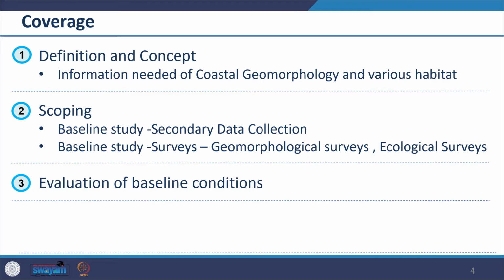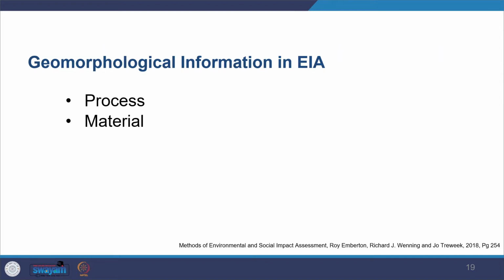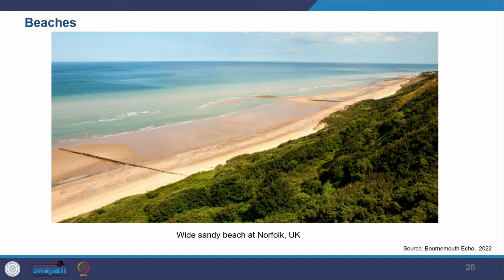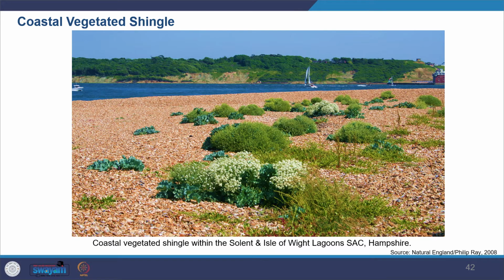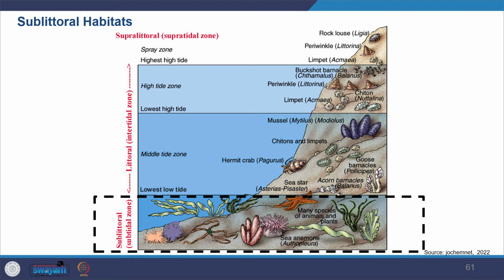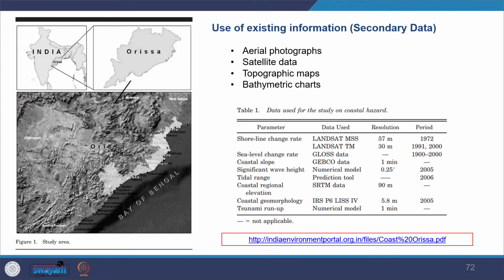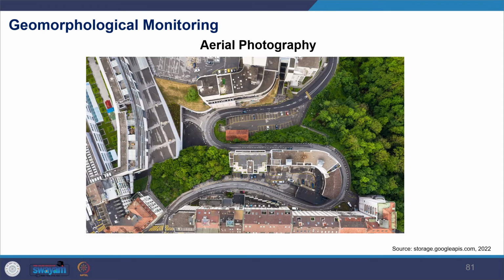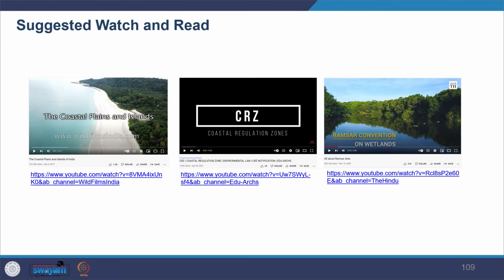Lecture 42: EIA Methods - Coastal Ecology and Geomorphology - Part I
The coverage of the lecture includes:
• Definition and Concept - Information needed of Coastal Geomorphology and various habitat.
• Scoping - Baseline study Secondary Data Collection and Baseline study Surveys.
• Evaluation of baseline conditions